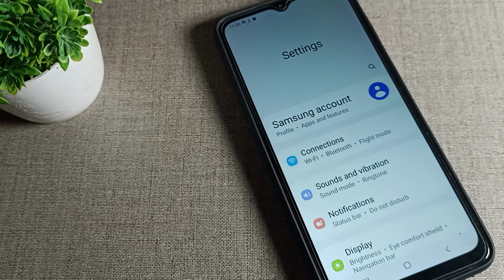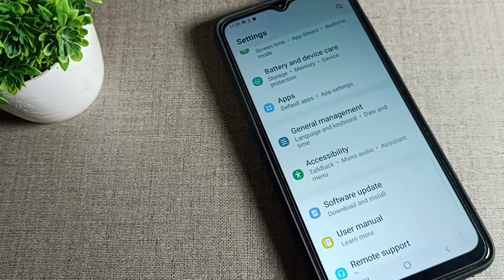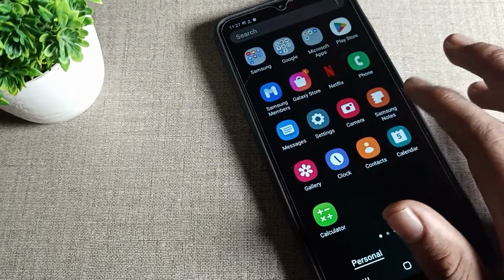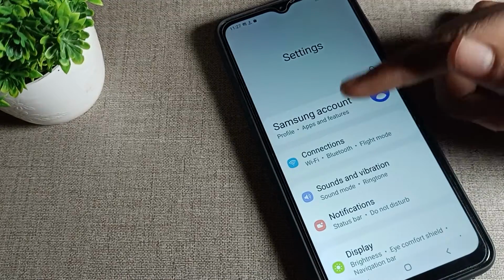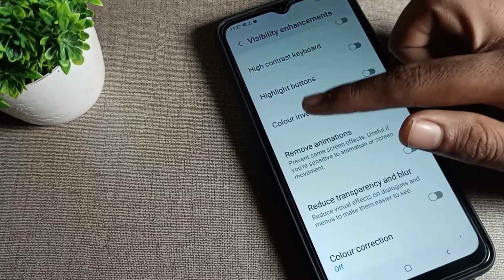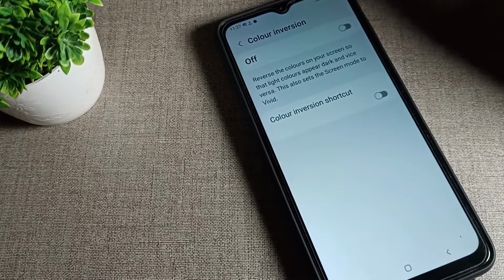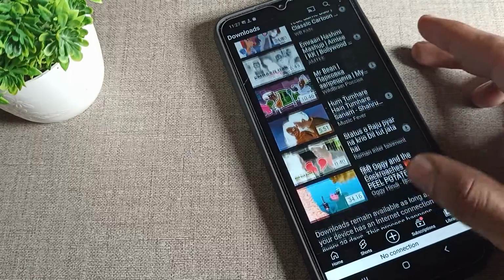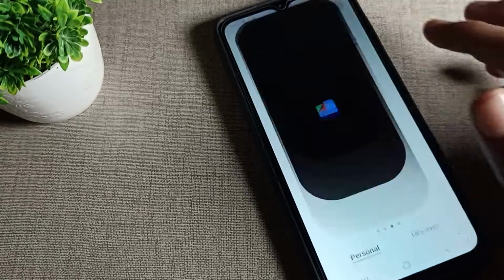Colour inversion Mode in Samsung galaxy M13 5g phone, how to enable colour inversion mode